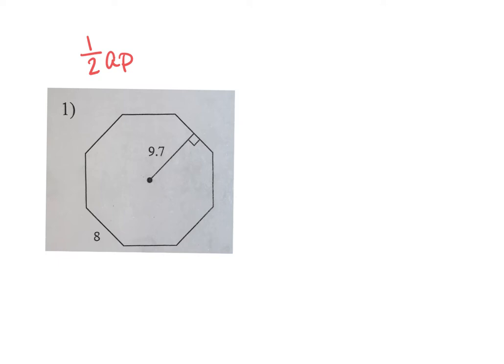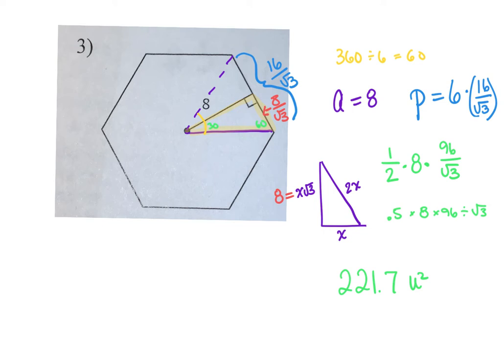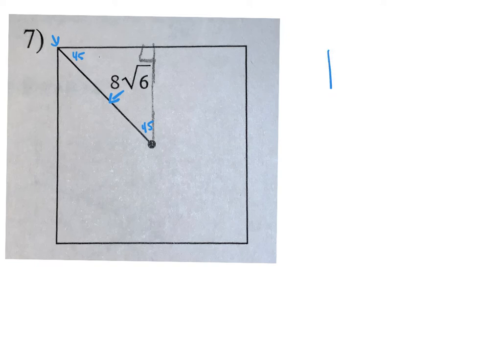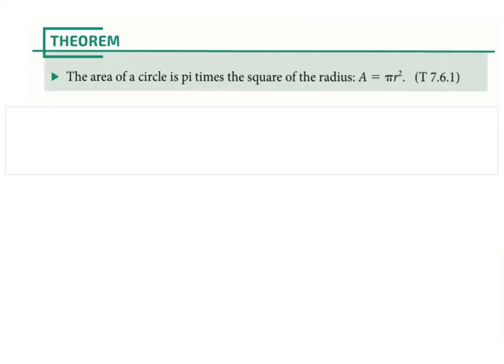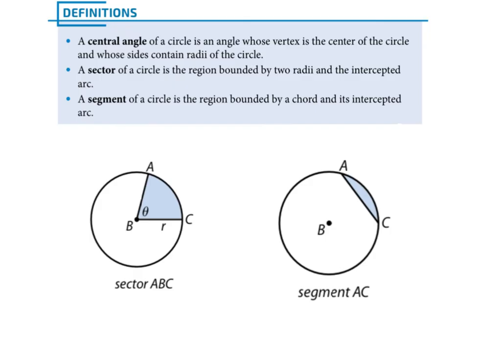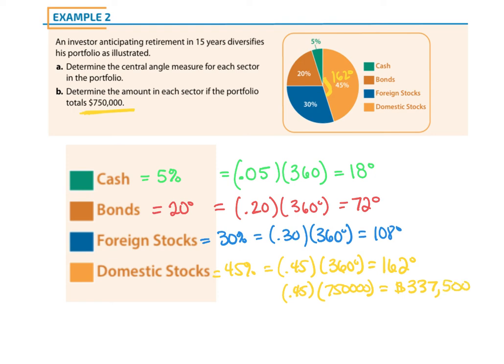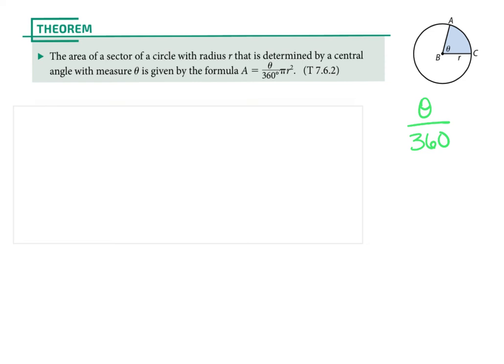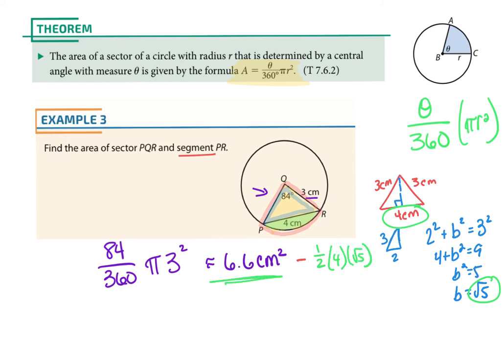Geom Section 7.6